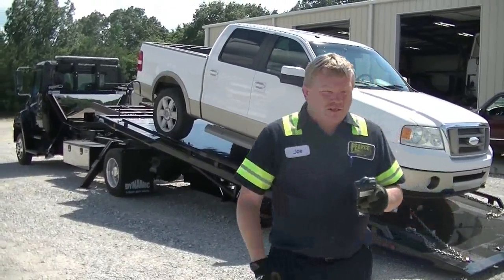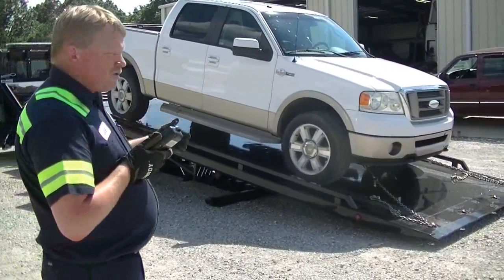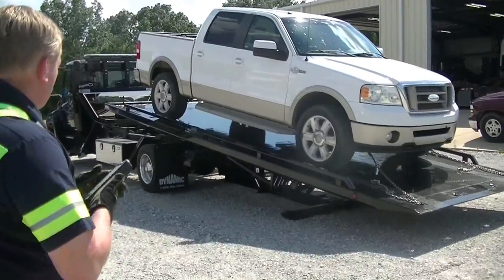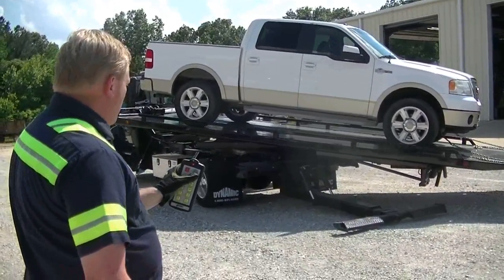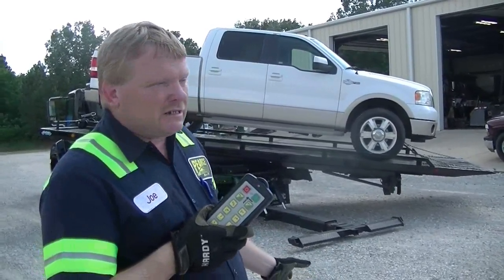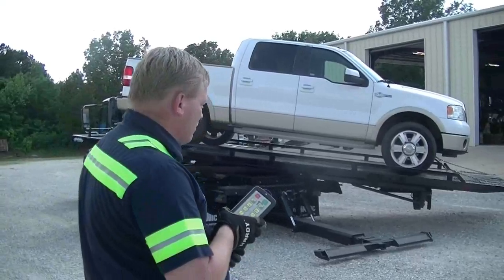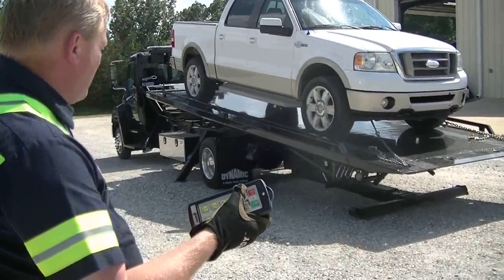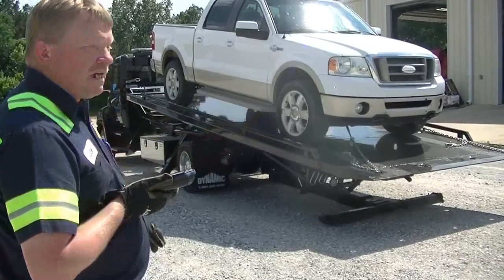Dynamic "Radius" Rotating Rollback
Joe Pearce of Pearce Truck and Auto LLC demonstrating the advantages of Dynamic's "Radius" Rotating Rollback.